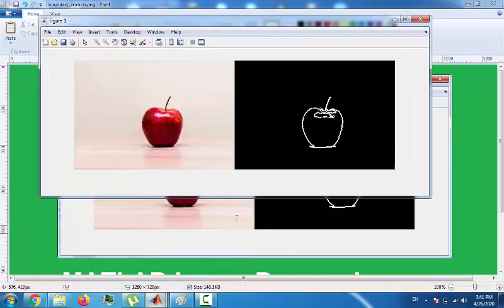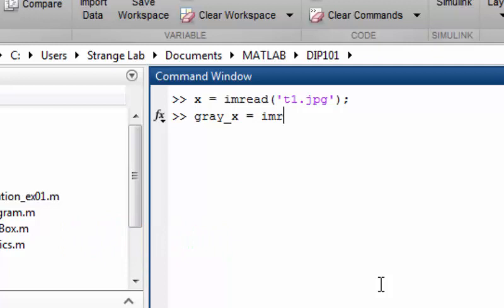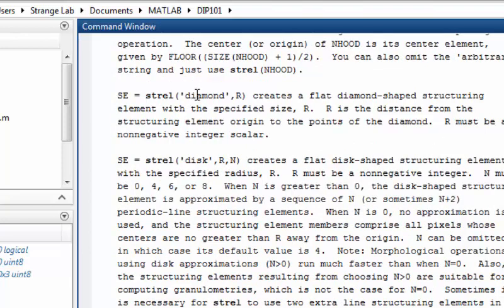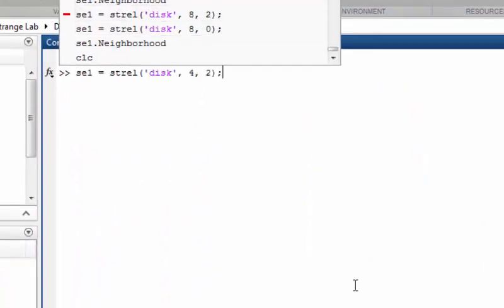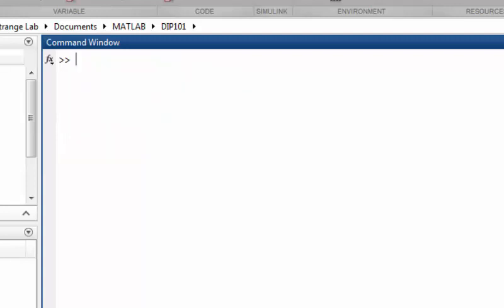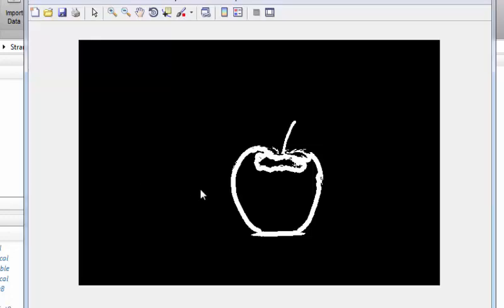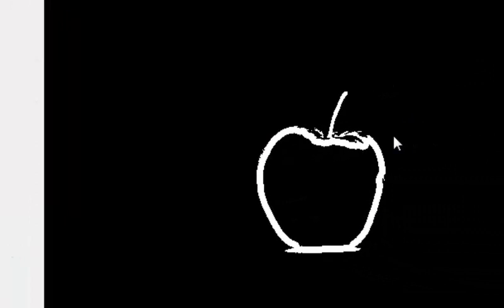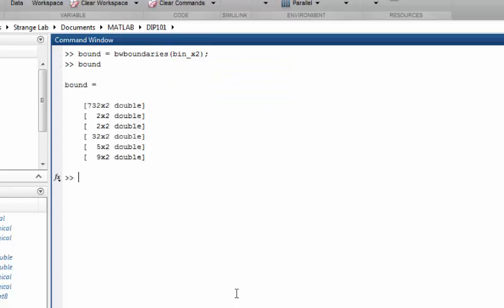Boundary extraction in morphological image processing | Boundary Extraction using Erosion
boundary extraction in morphological image processing is a very crucial task. Where we do erosion and after that subtract from binary image to get back the boundaries only image. Boundary extraction is very helpful in any image processing project and this objective could be achieved with simple morphological operation. Although the MATLAB have built in boundary extraction function called bwboundaries but the process is little seems complex. I will add another video of explaining extracting and drawing boundaries of object in the MATLAB using bwboundaries function as well.